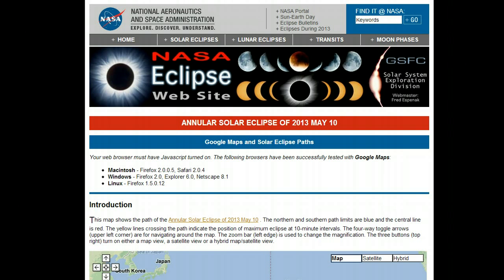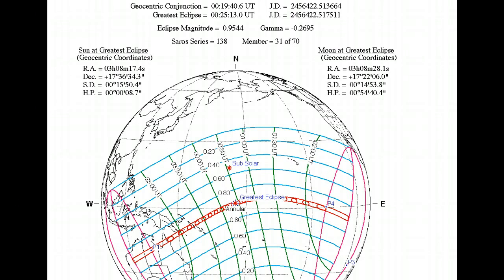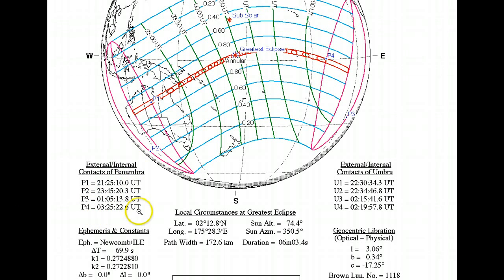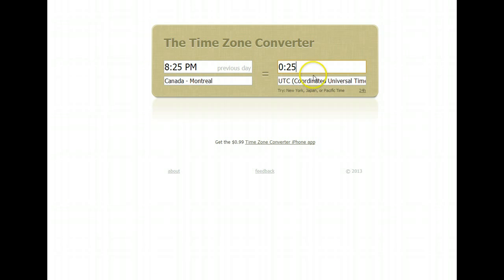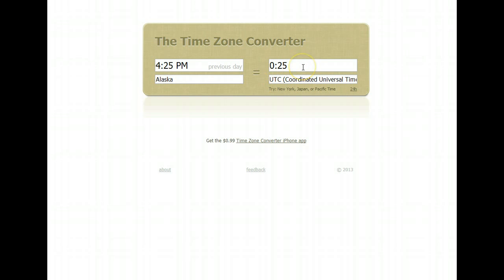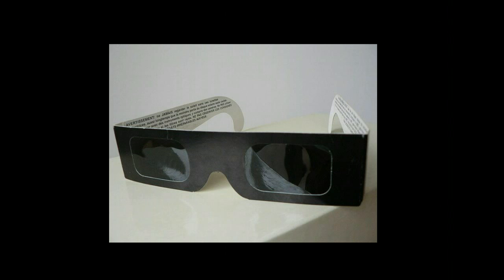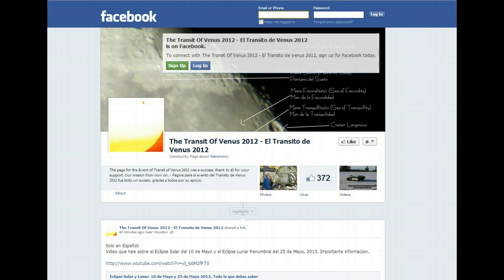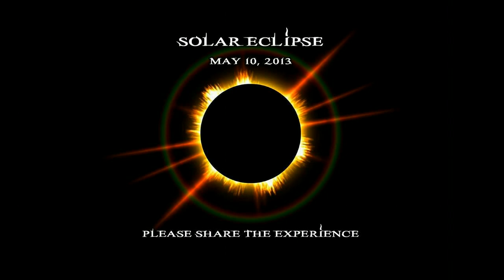Annular Solar Eclipse of May 10, 2013. All you need to know.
Information of what places this eclipse will be visible, what time and how to see it.